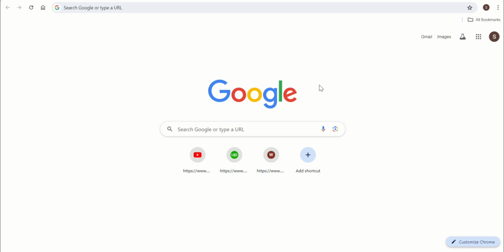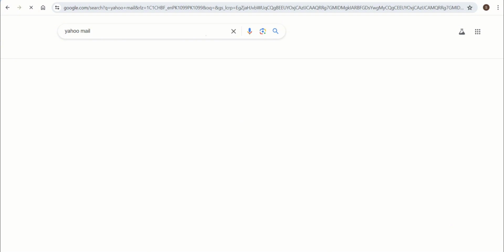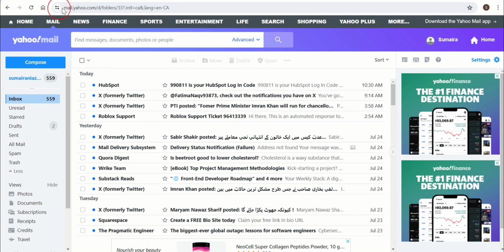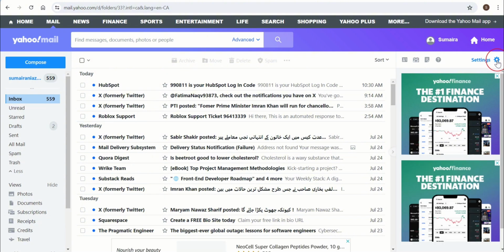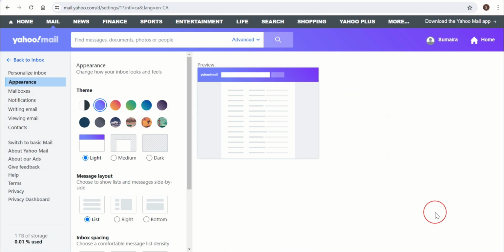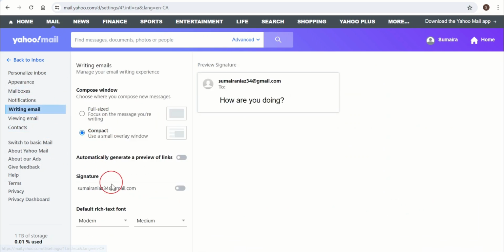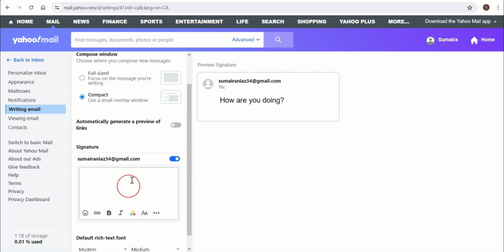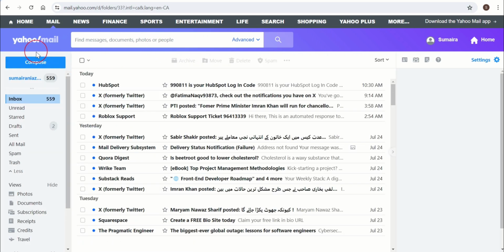How to Add Custom Signatures in Yahoo Mail (2024 Update)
Want to personalize your emails with a custom signature in Yahoo Mail? This 2024 update tutorial will show you how to add and customize your email signatures, making your communications more professional and unique. Follow these simple steps to set up your signature in Yahoo Mail.